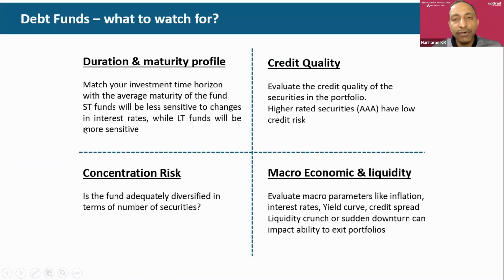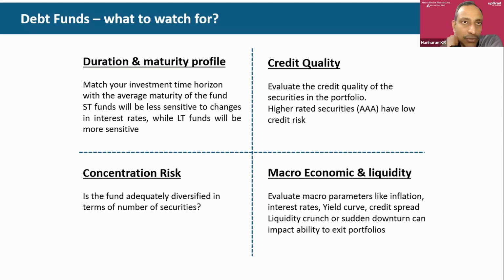How to Select Debt Mutual Funds? |Holistic Investment